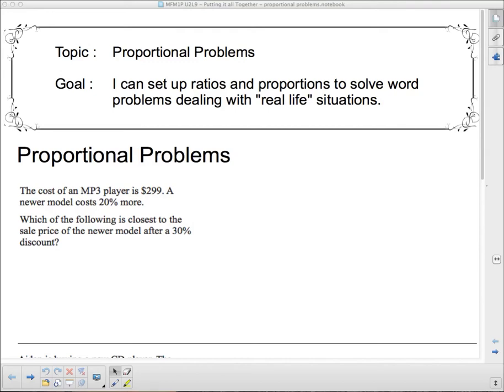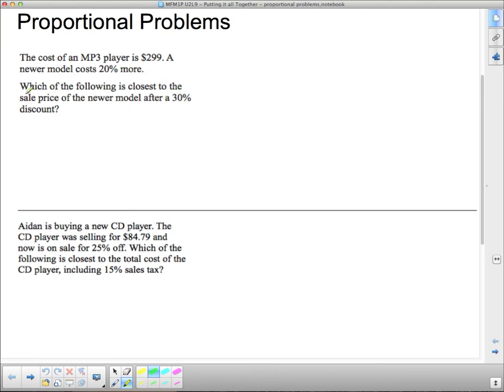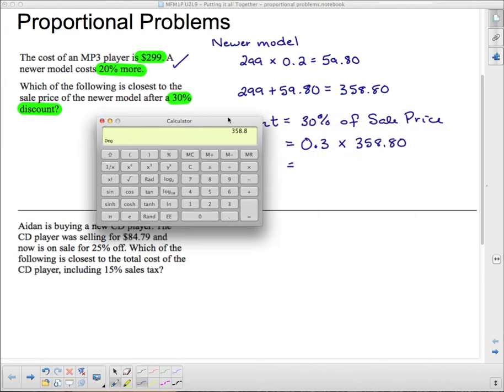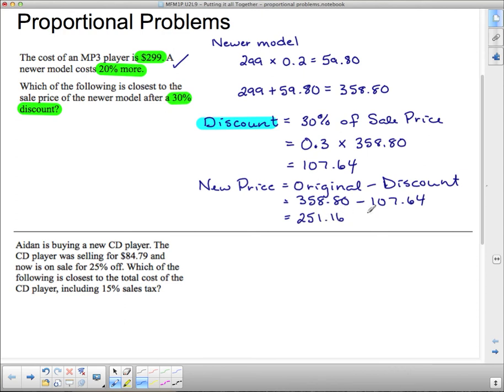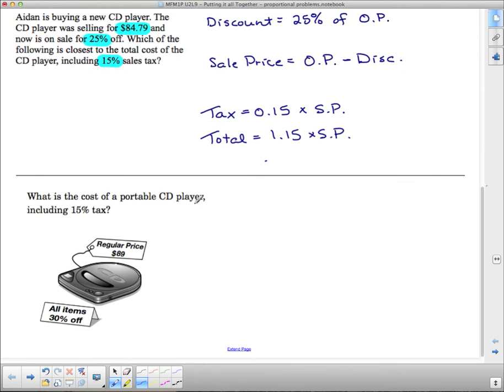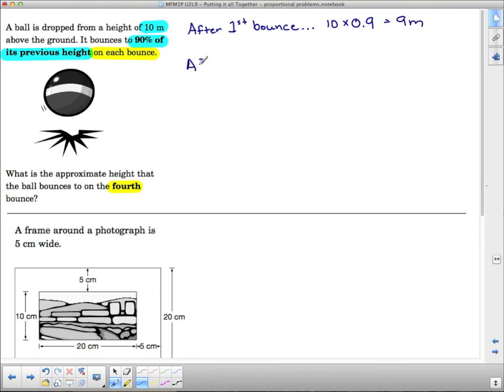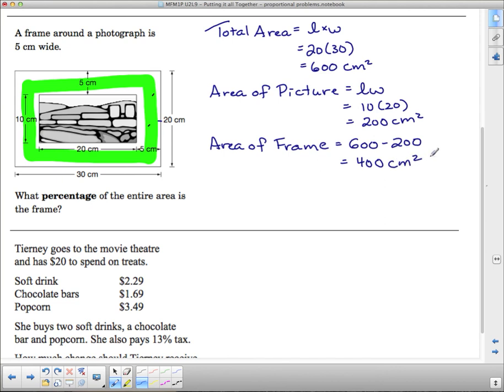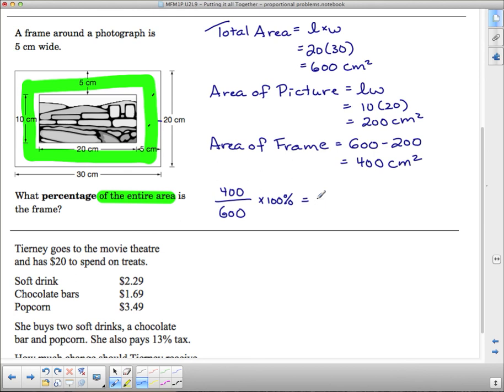MFM1P U2L9 Putting it all Together Proportional Problems